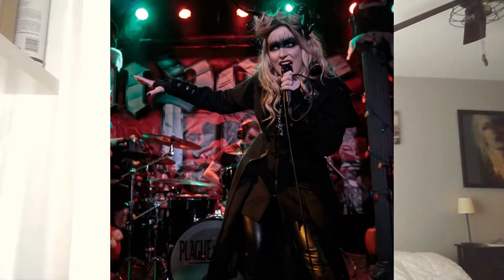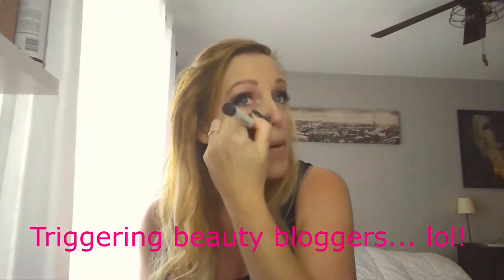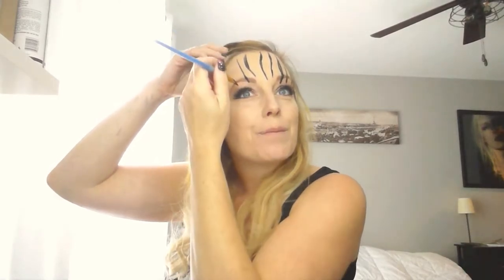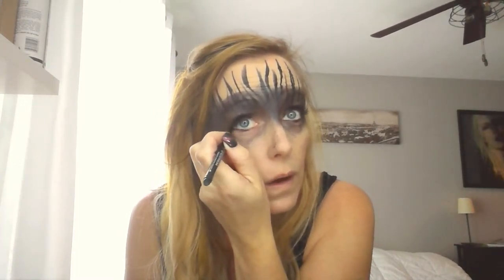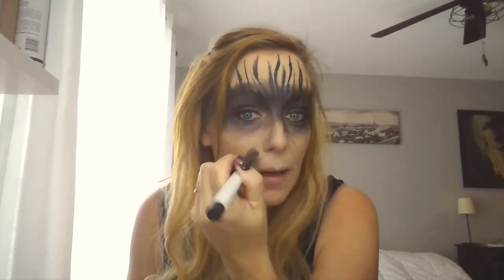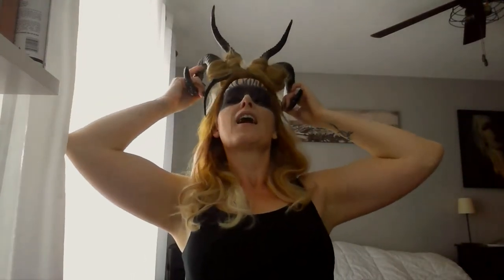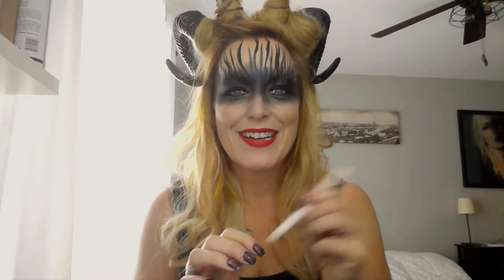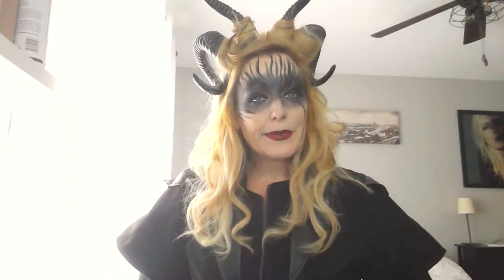Plague of Stars Makeup Tutorial (LOL)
So it's been 10 months since I've done this stage makeup, so this is hella sloppy, but I hope fun and kind of goofy. Oh and if you are a beauty DIYer, this video probably isn't for you. :D Enjoy and happy Halloween/Samhain lovelies!